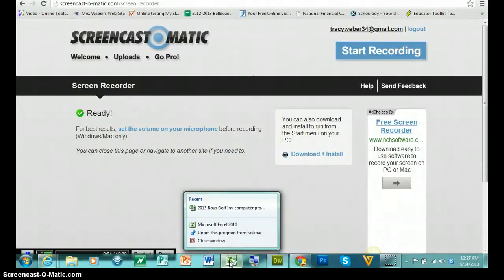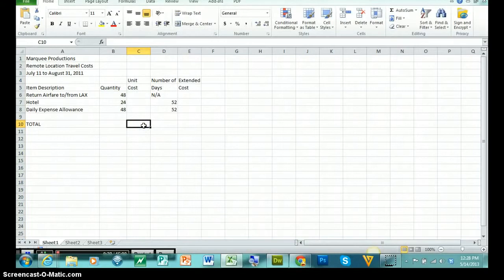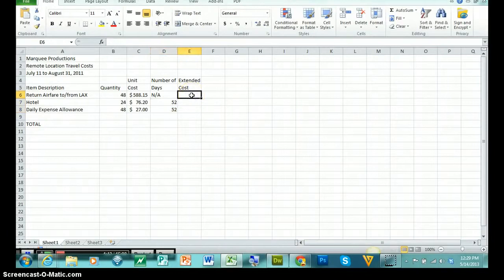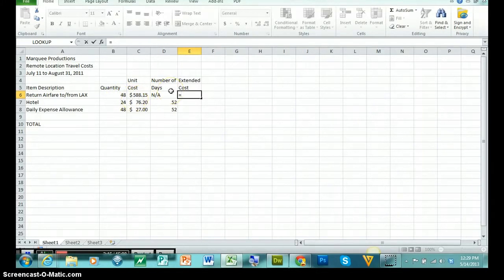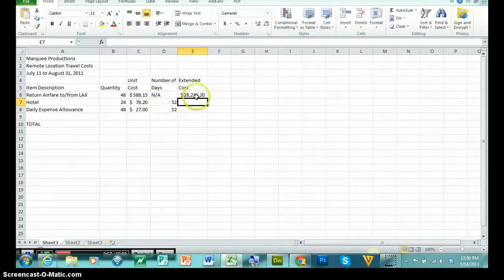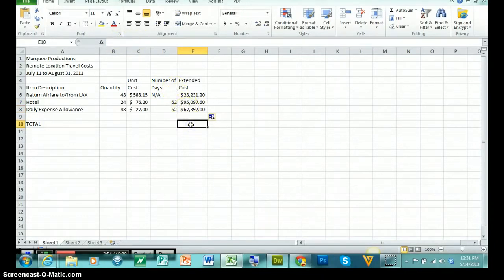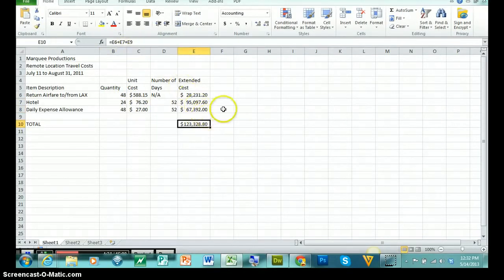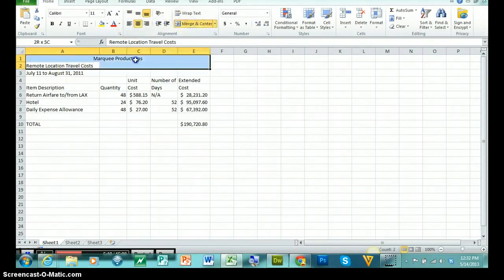Excel 2015 evalucaion de conocimentos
En este video vamos aprender como evaluar las capacidades desarolladas en excel 2015!
Subscribete y disfruta!!